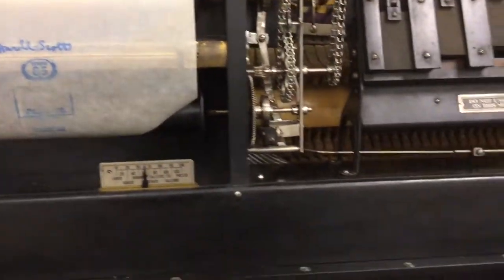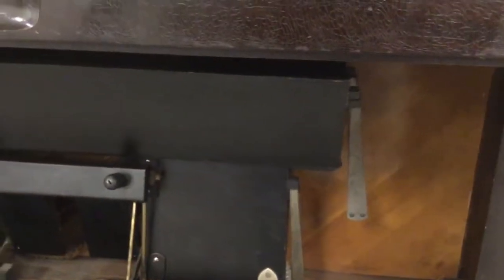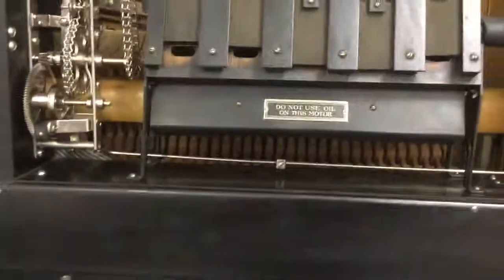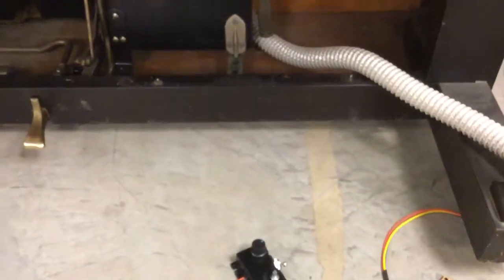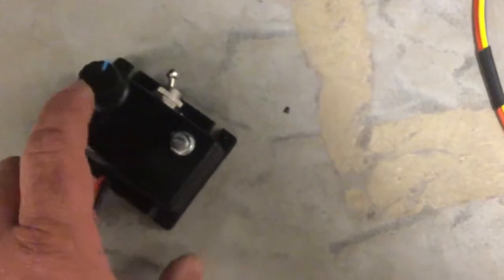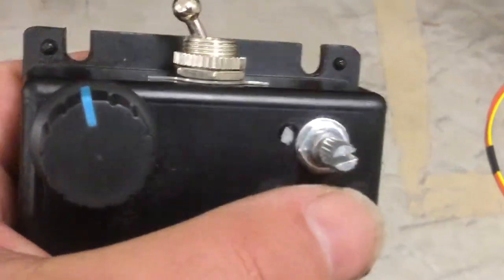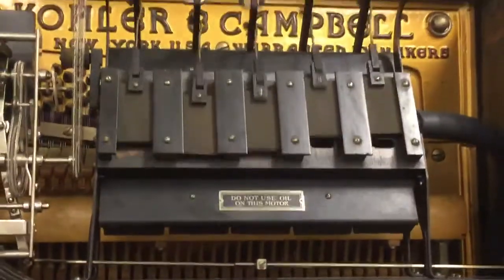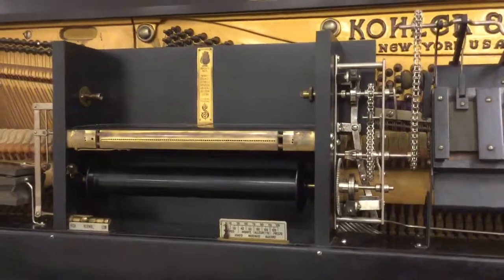Adding an electric pump to a player piano: pre-installation test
Testing the vacuum system and some thoughts on vacuum levels.